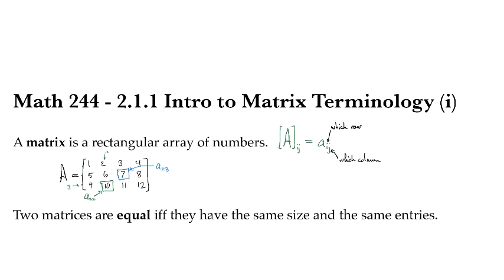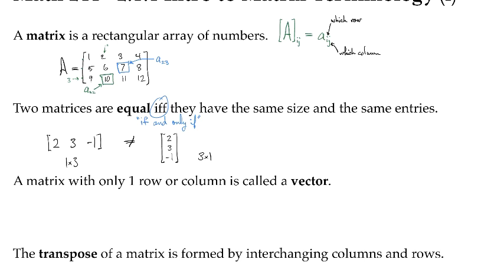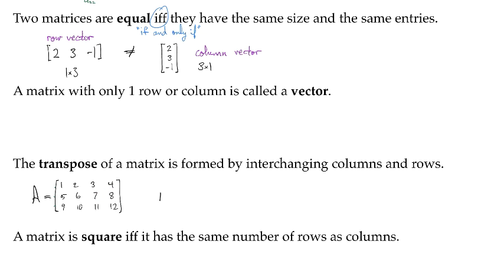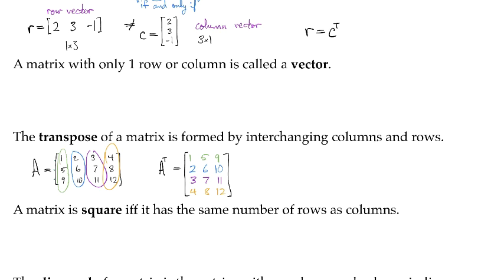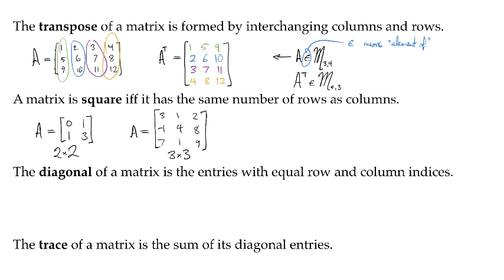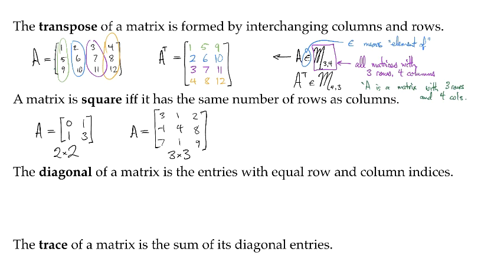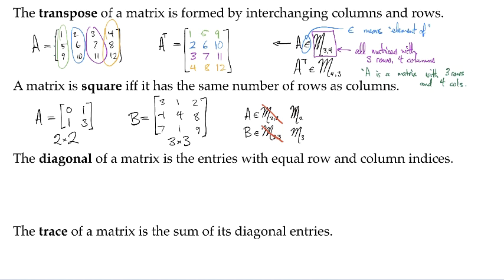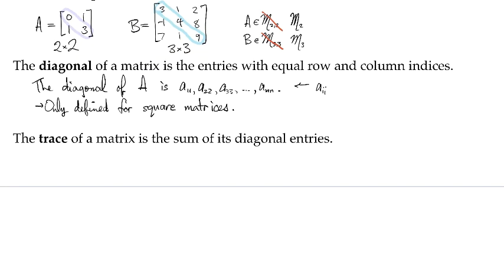2.1.1 Introduction to matrix terminology (i)